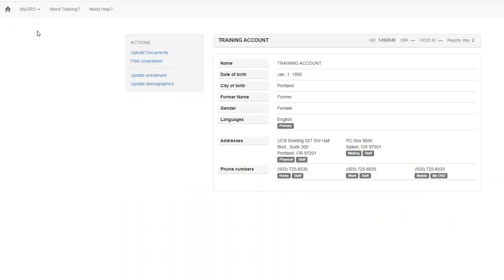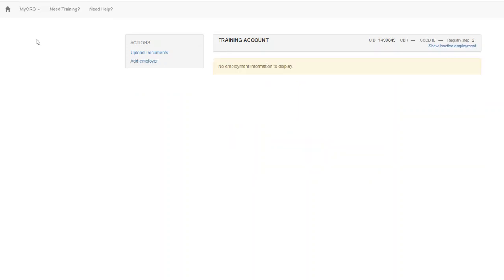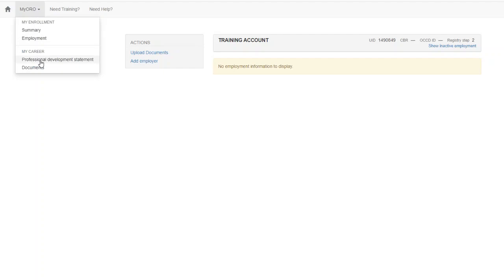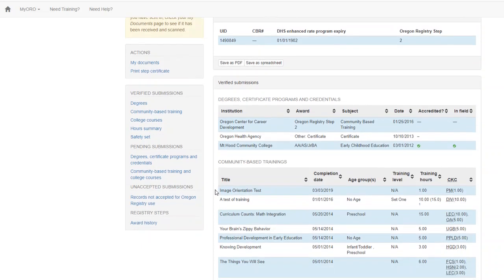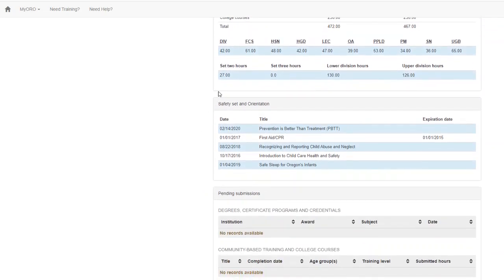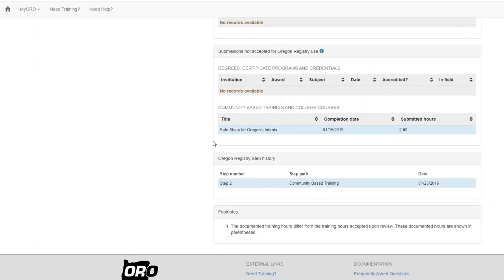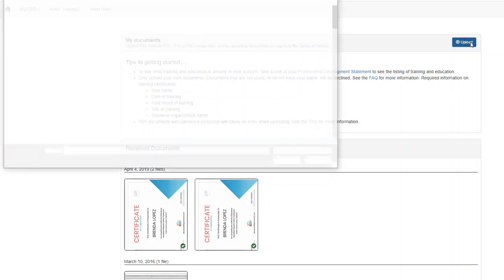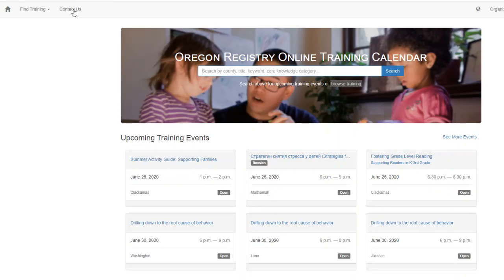Tour of myORO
This tutorial will walk through myORO and all of it's features.